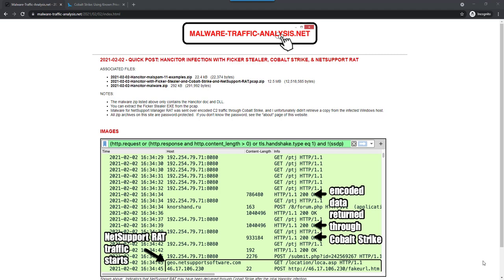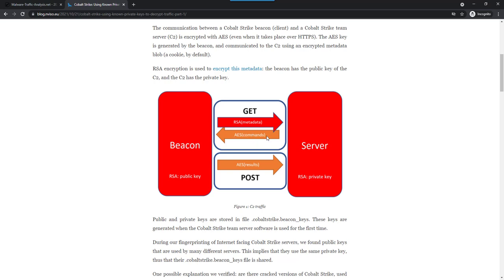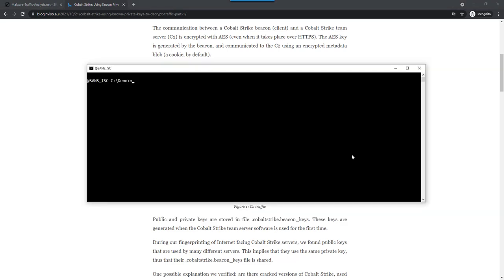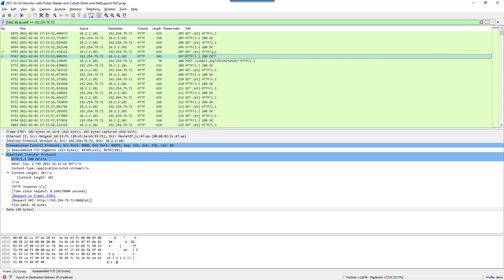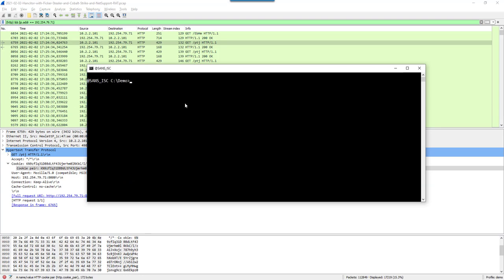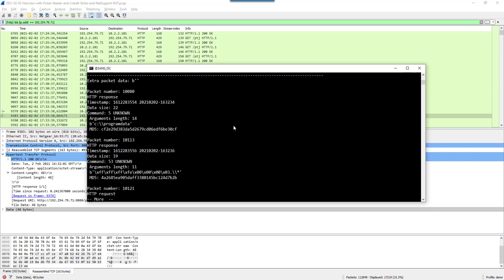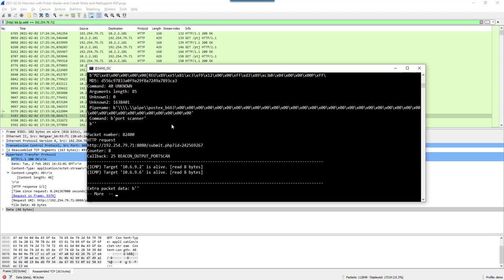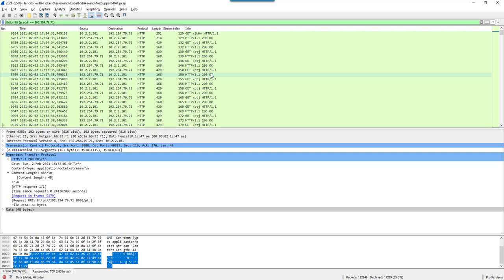Cobalt Strike: Decrypting C2 Traffic With A "Leaked" Private Key